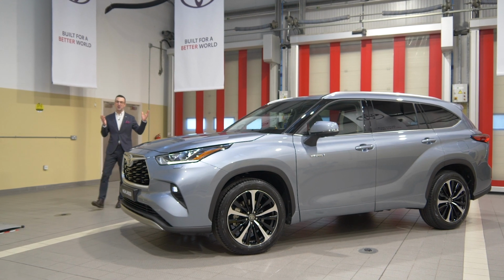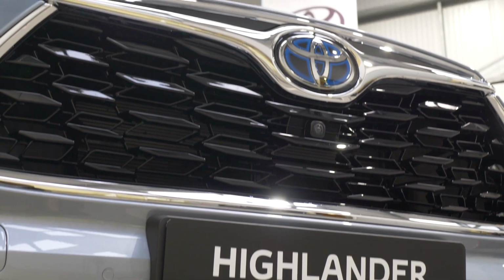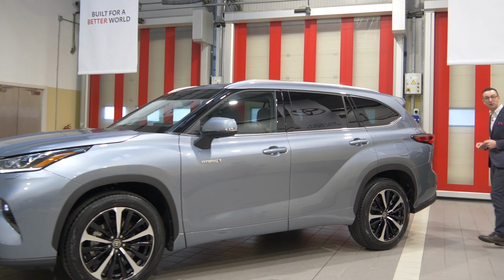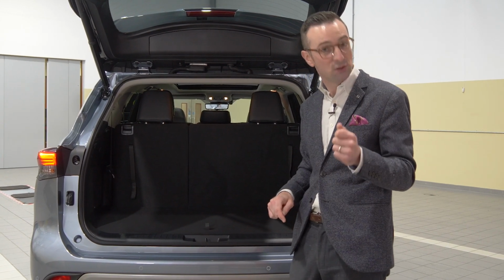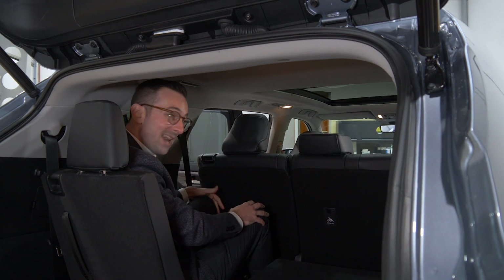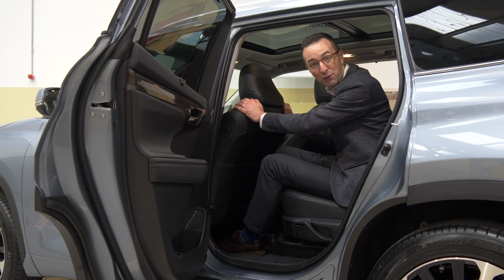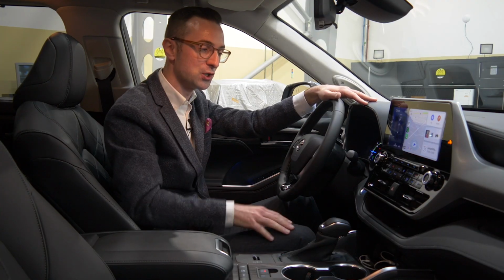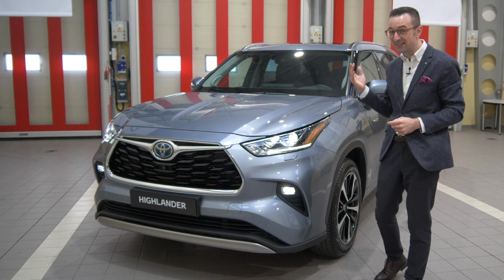All-new Toyota Highlander 7 seat Hybrid - Virtual Tour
Our Product Manager at Toyota Ireland takes us through what customers can expect from the All-new Highlander Hybrid, our first 7 seat hybrid SUV.

To make it as easy as possible for you to explore our range, we've introduced some new virtual tools. They'll help you to research and buy your new Toyota as seamlessly as possible, without leaving the comfort of your home.